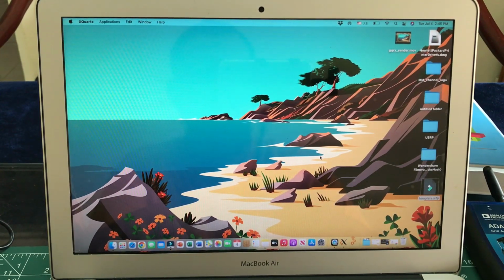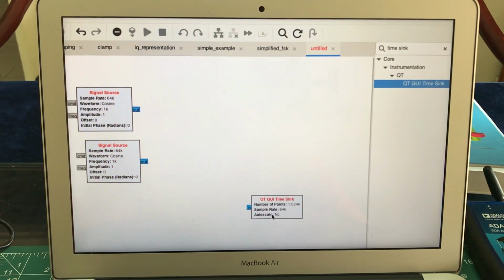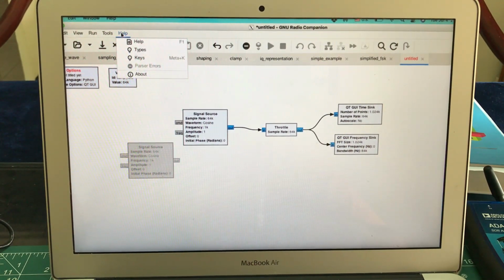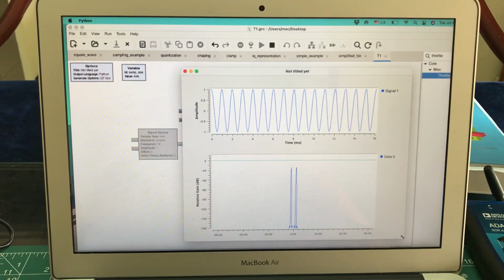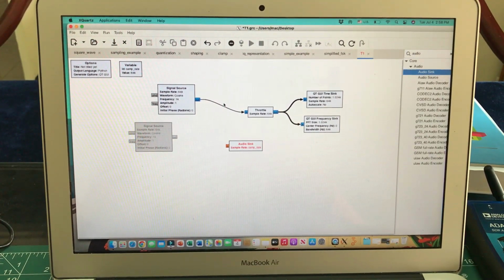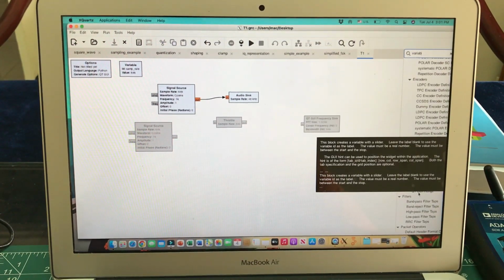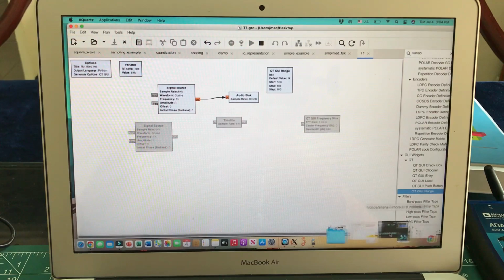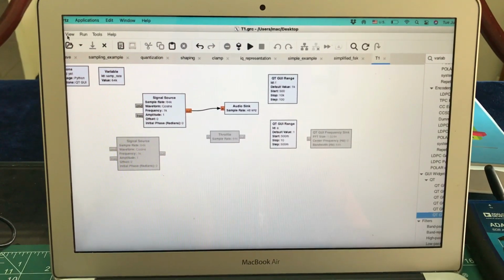GNU Radio Tutorial for Beginners — Signal Generation & Visualization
In this beginner-friendly tutorial, we explore GNU Radio Companion (GRC), the open-source signal processing software. You’ll learn how to set up your first flowgraph, generate different types of signals, and visualize them in real time.

What You’ll Learn:
✅ Installing and setting up GNU Radio
✅ Navigating the GRC interface
✅ Creating basic signal sources (sine, square, sawtooth)
✅ Using QT GUI tools for visualization
✅ Practical tips for SDR beginners

Tools Used: GNU Radio Companion, QT GUI Time Sink, QT GUI Frequency Sink

Whether you’re starting your journey into software-defined radio (SDR) or just curious about digital signal processing (DSP), this tutorial will give you the foundation to explore more advanced projects.